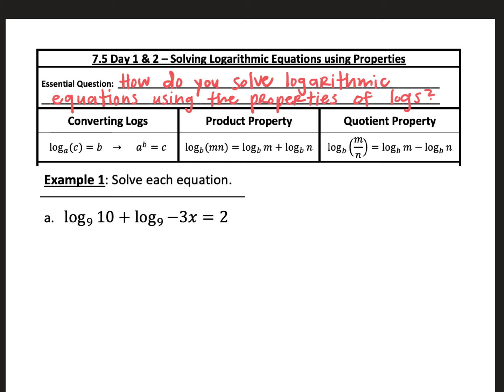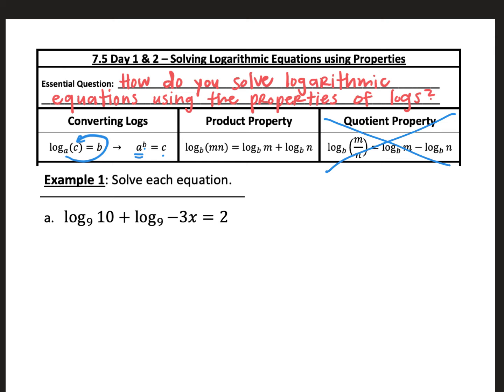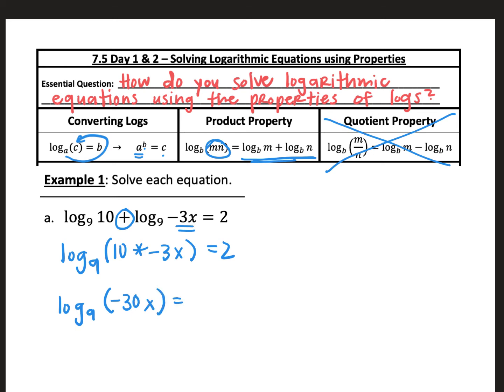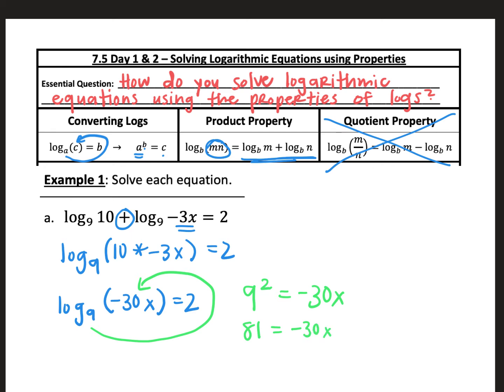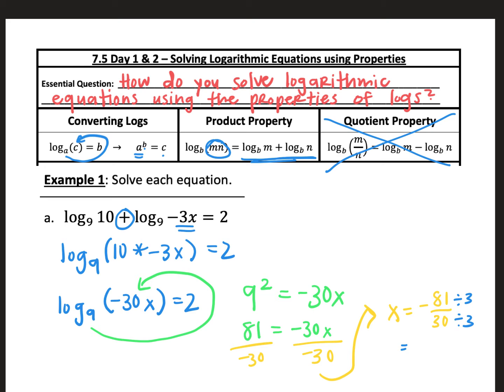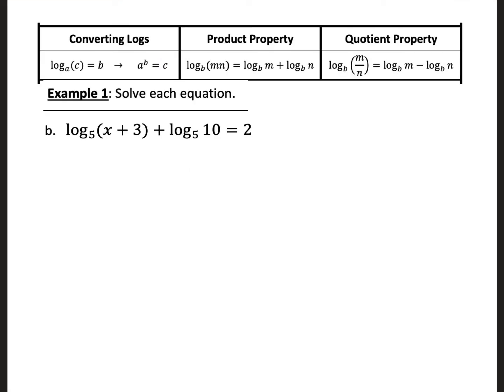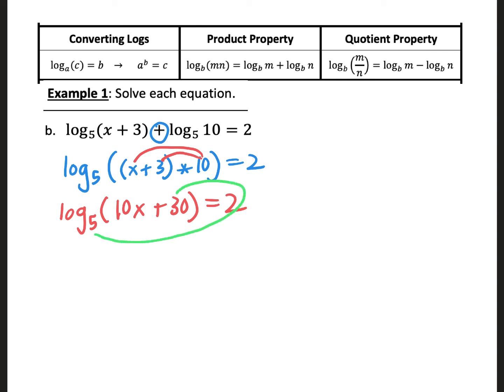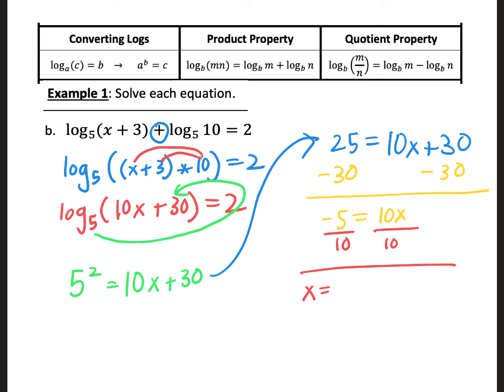7.5 Day 1 Notes